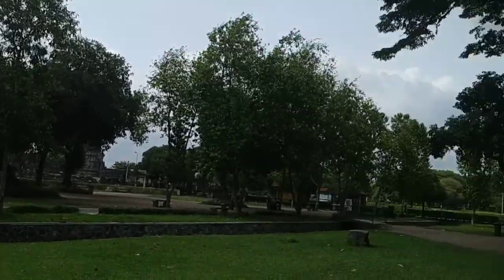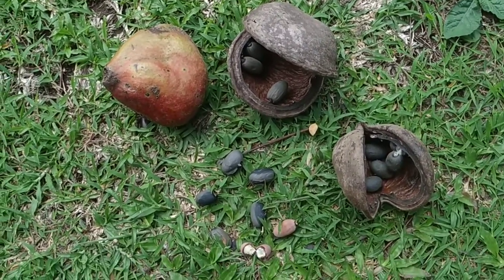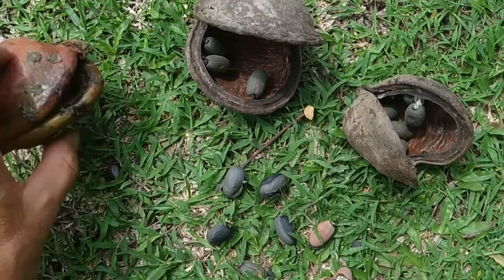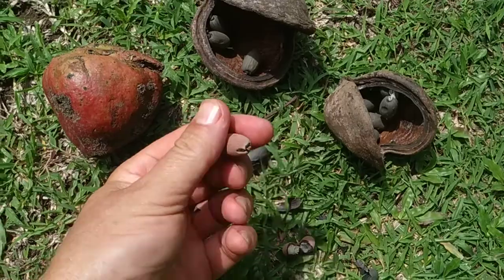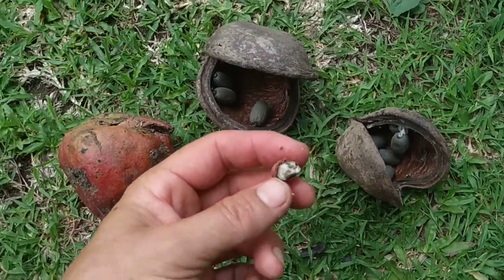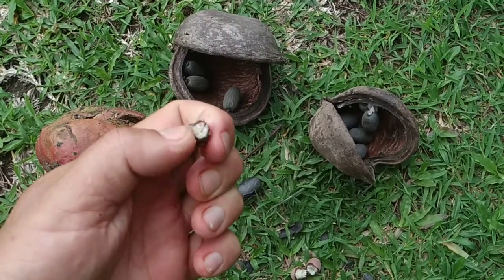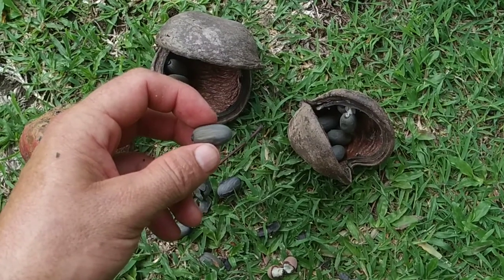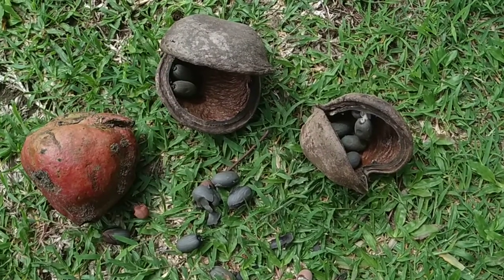Sterculia foetida - eating Java olive at Parambanan temple